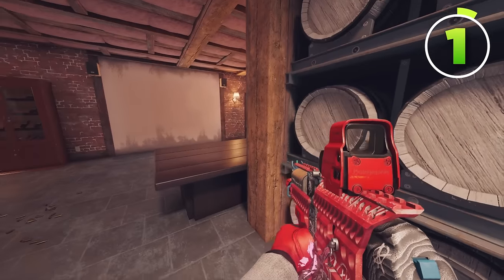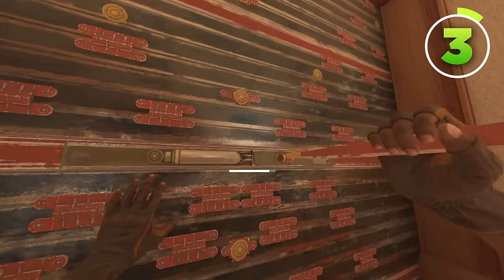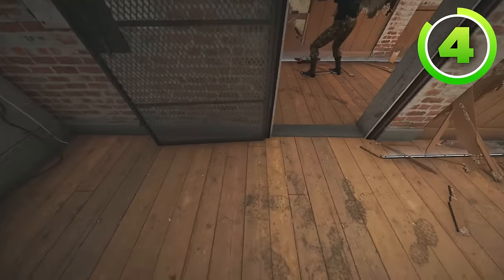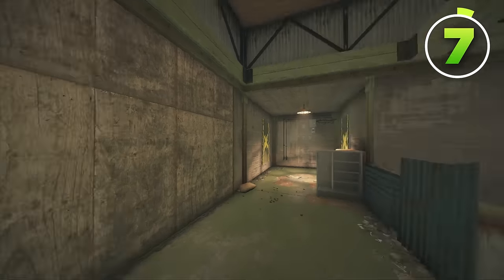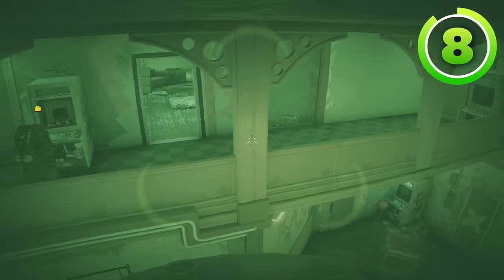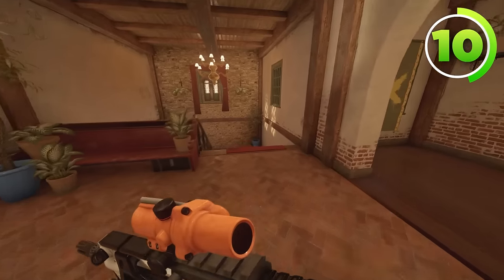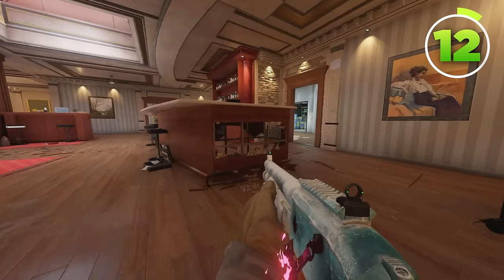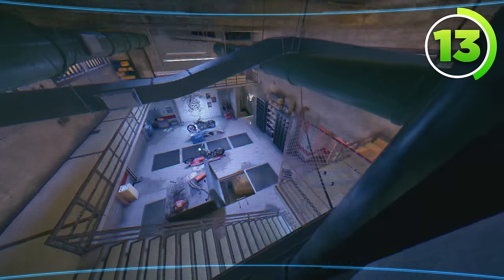13 SoloQ Strats That are Unbeatable in Rainbow Six Siege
rainbowsixsiege rainbow6siege r6s alka r6, alka r6s, rainbow six siege, rainbow six siege tips, rainbow six siege ranked 2.0